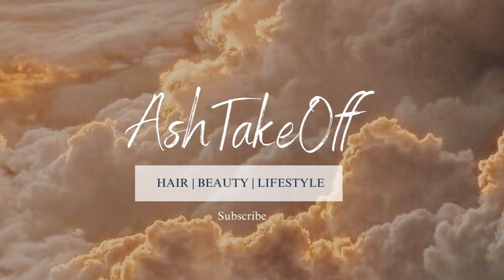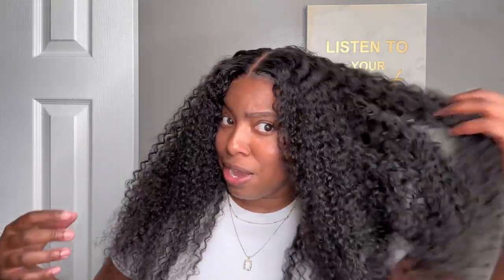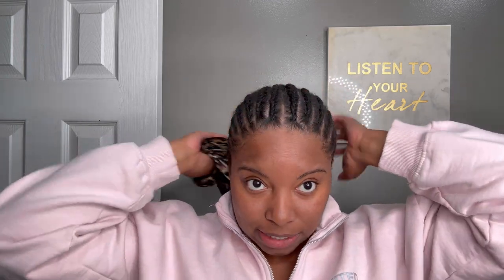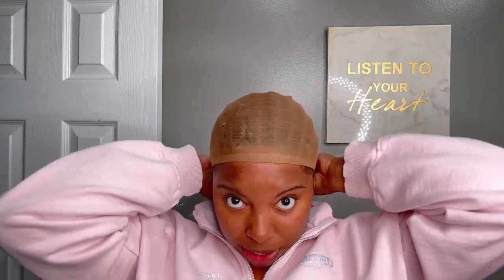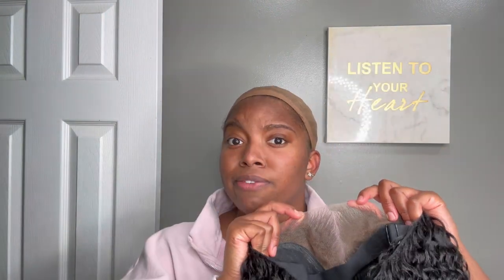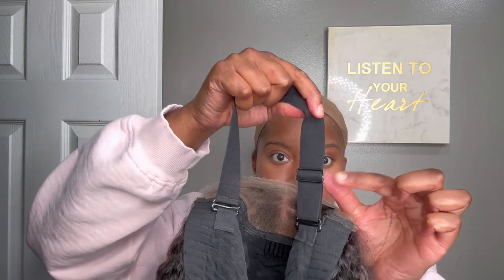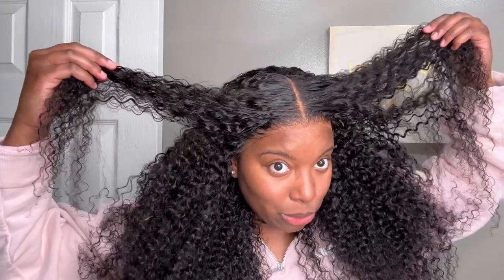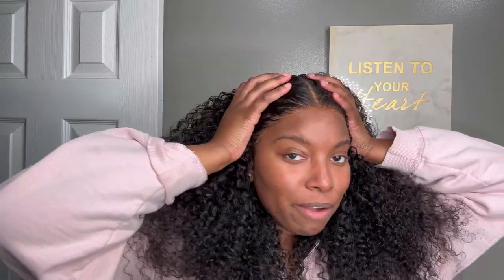THE BEST GLUELESS PRE CUT CURLY WIG PERFECT FOR FALL/WINTER | READY TO GO | ft. West Kiss Hair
Hair information & details:
Hair details: Wear And Go Wigs - Curly Wave 4x7 hd lace closure wig 22 inches

Musician: @iksonmusic

✨FAQ:
Age: 29
Height: 5’5
Weight: 190

✨Socials